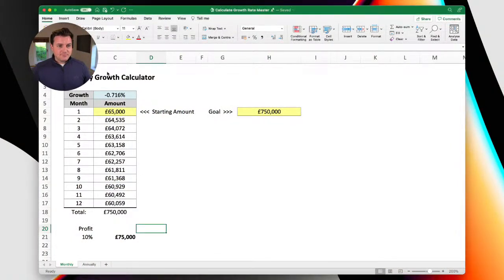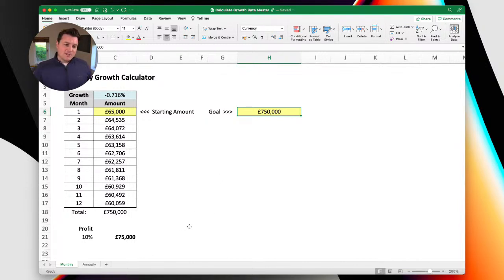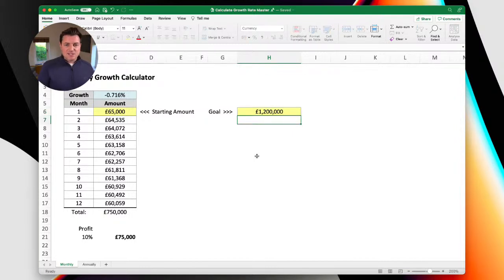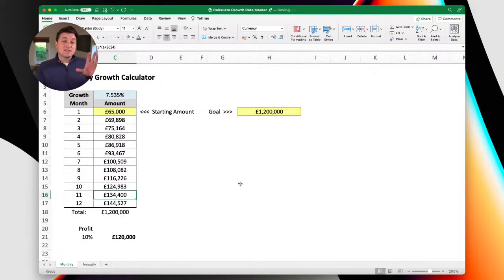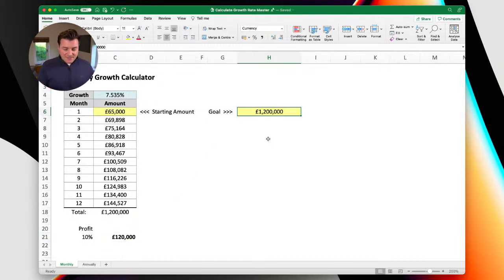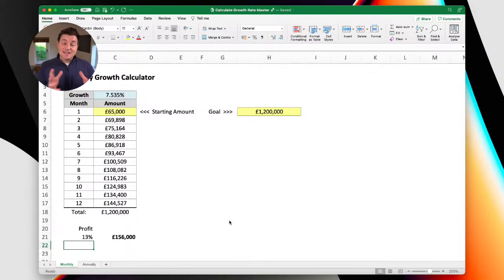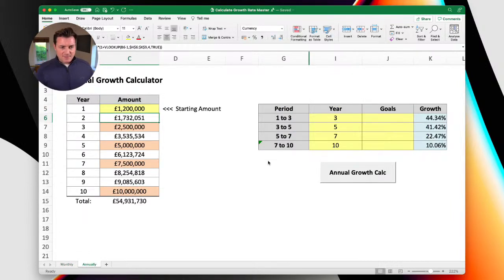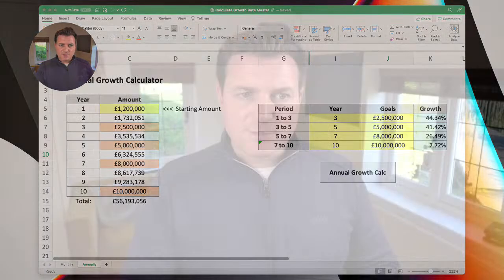The Growth Calculator™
Ready to build a construction business that works without depending on you?

🎯 Ready to skyrocket your construction business profits? 🚀 Discover the growth rate you need to achieve month by month to reach your ideal profit levels! 💰